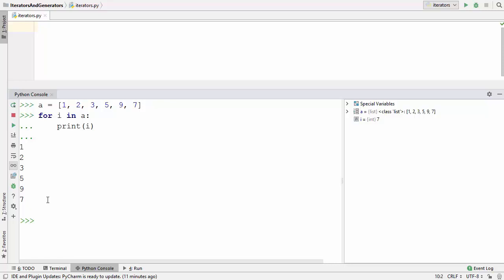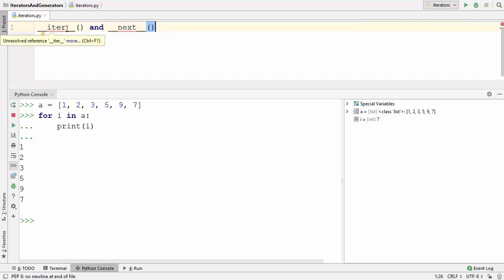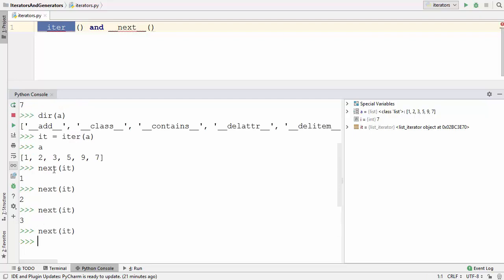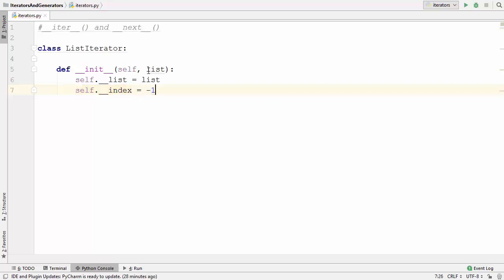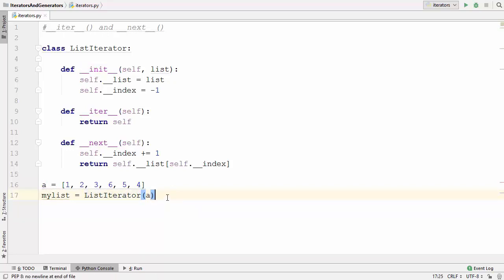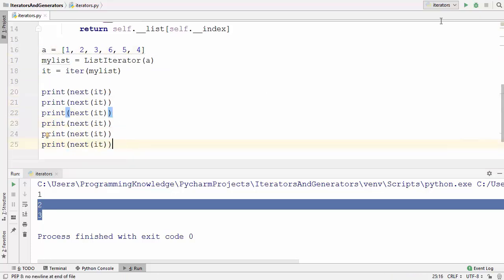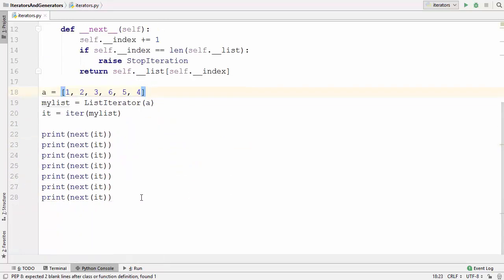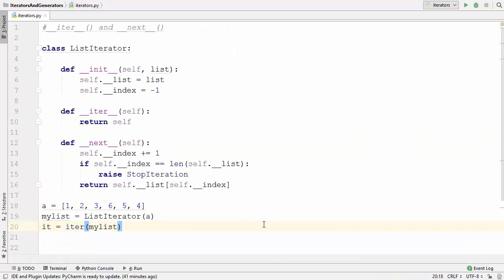Python Iterators | Iterables and Iterators in Python | Python Tutorial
In this Python Programming Tutorial for Beginners video I am going to show you How to use Iterators in Python . Iterators are the objects which can be iterated upon. In Python, an iterator object implements the iterator protocol and consist of the methods __iter__ and __next__.__iter__ is used to get iterator and next is used to get next value. Also when the iterator is exhausted it raises StopIteration.iter function Creates a new iterator for an object. Also I am going to show How to Create a custom Iterator class with a python example. Iteration is The process of going over a collections like lists, tuple, dict etc.in order to create our own Iterator class we need to implement __iter__ and __next__ methods in your class. PythonTutorialforBeginners ProgrammingKnowledge LearnPython PythonCourse ★★★Top Online Courses From ProgrammingKnowledge ★★★ Python Programming Course ➡️ Java Programming Course ➡️ Bash Shell Scripting Course ➡️ Linux Command Line Tutorials ➡️ C Programming Course ➡️ C++ Programming Course ➡️ PHP Programming Course ➡️ Android Development Course ➡️ C# Programming Course ➡️ JavaFx Programming Course ➡️ NodeJs Programming Course ➡️ Jenkins Course For Developers and DevOps ➡️ Scala Programming Tutorial Course ➡️ Bootstrap Responsive Web Design Tutorial ➡️ MongoDB Tutorial Course ➡️ QT C++ GUI Tutorial For Beginners ➡️ ★★★ Online Courses to learn ★★★ Get 2 FREE Months of Unlimited Classes from skillshare Data Science Machine Learning Artificial Intelligence MERN Stack E-Degree Program DevOps E-degree Data Analytics with R AWS Certification Training Projects in Java Machine Learning With TensorFlow Angular 8 - Complete Essential Guide Kotlin Android Development Masterclass Learn iOS Programming Building Advance Projects DISCLAIMER: This video and description contains affiliate links, which means that if you click on one of the product links, I’ll receive a small commission. Thank you for the support!